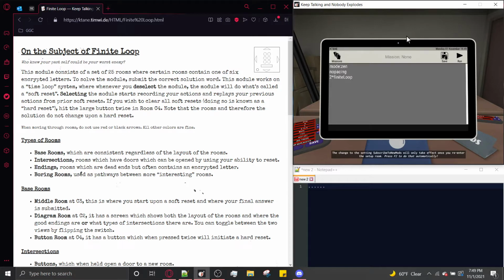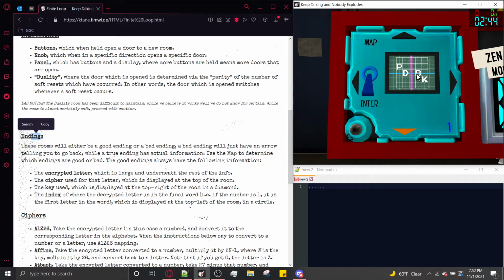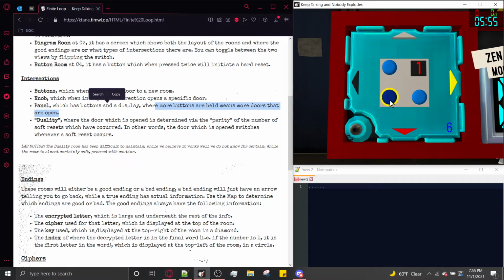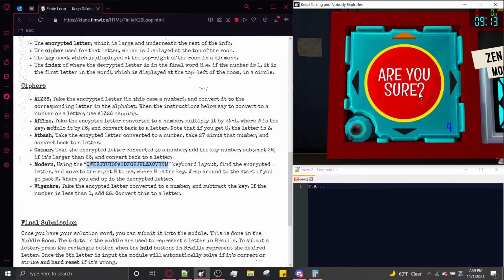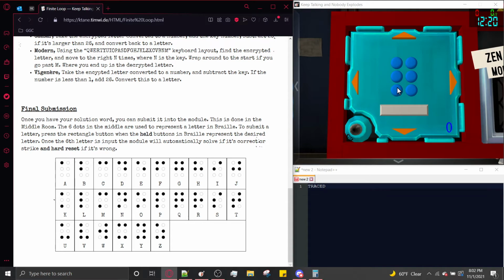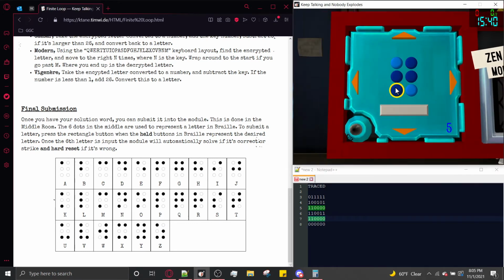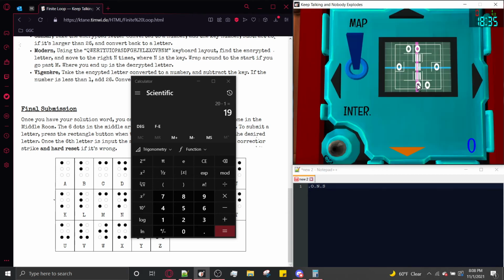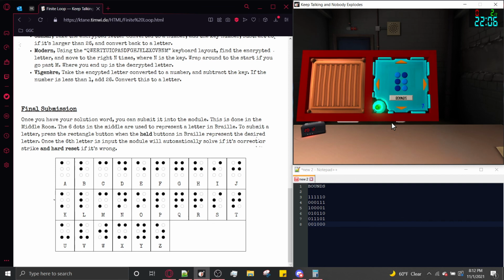KTaNE - How to: Finite Loop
I have never had so much fun navigating through pointless rooms! Whee!